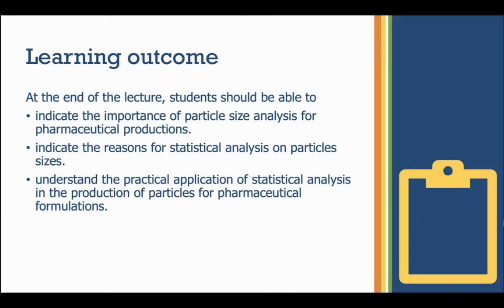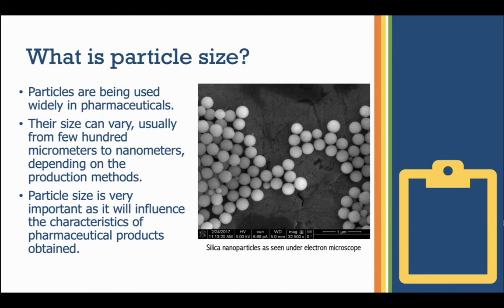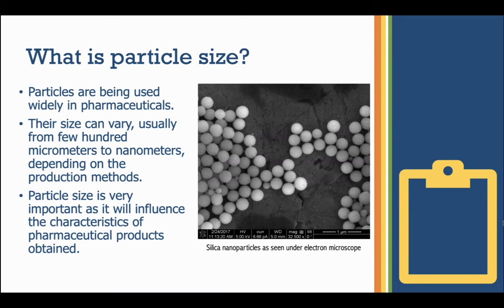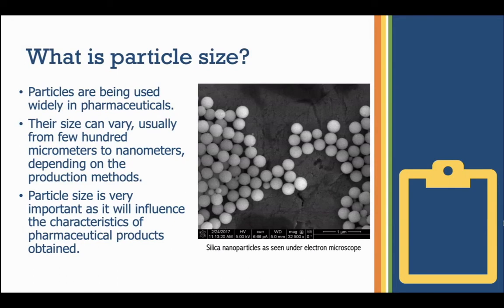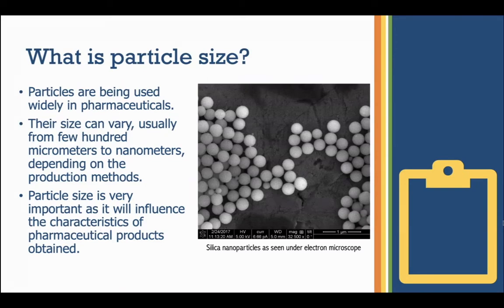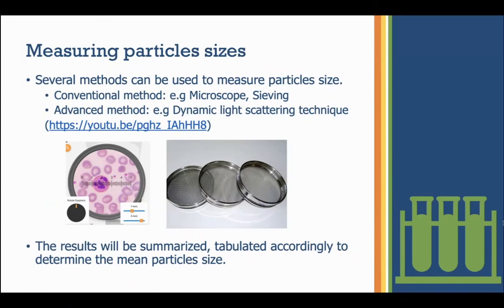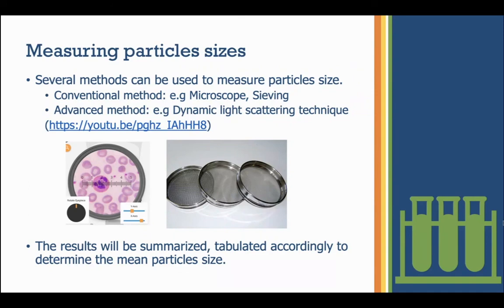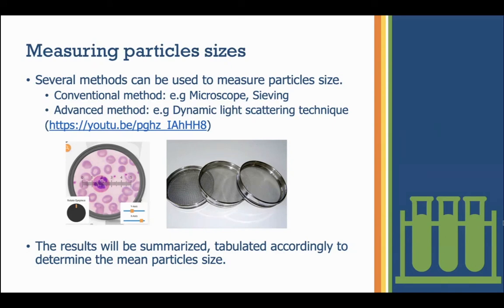Particles size.statistical analysis 1.1